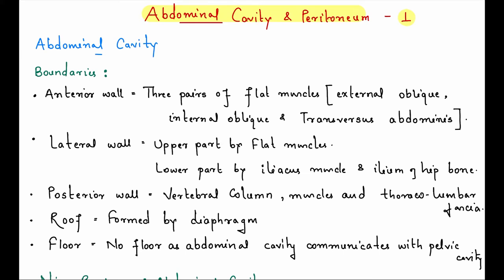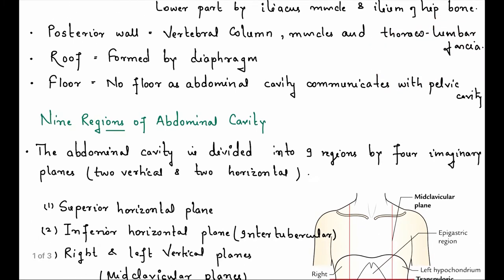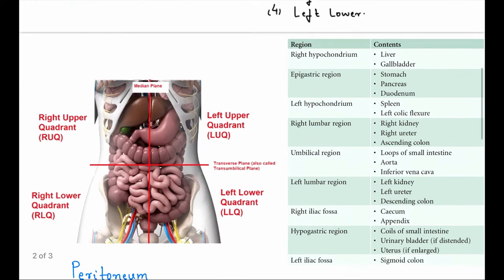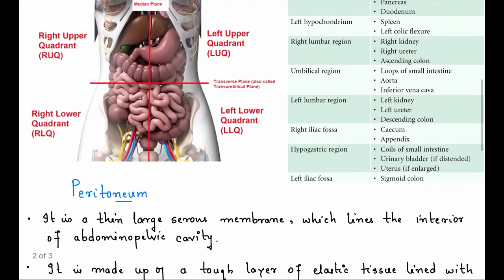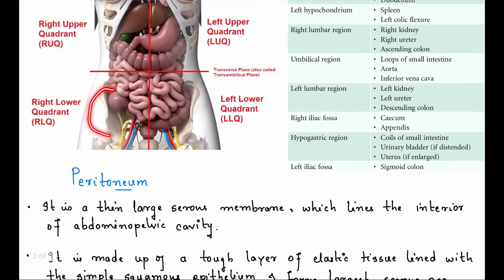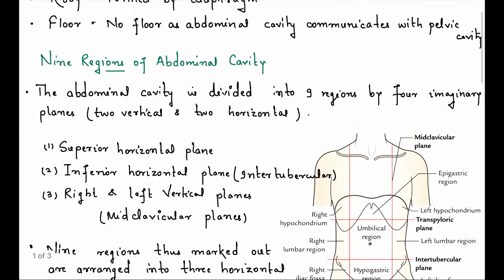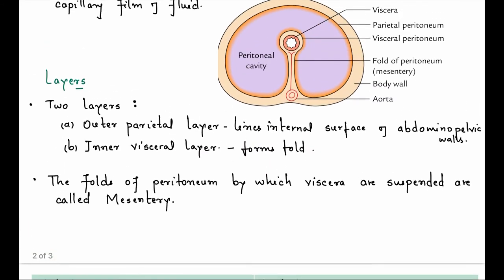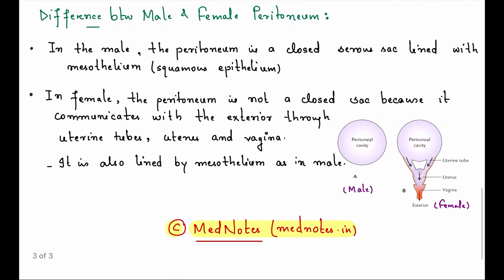Abdominal Wall & Peritoneum - 1 | MedNotes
Abdominal Wall & Peritoneum - 1

MedNotes has been created for and by Medical Students. The contents and notes 📝 on our website and app are standard in terms of quality and time. We are adding and updating contents every single day. The best part is everything here, is absolutely free! All the notes, practicals, diagrams, books etc, all are free and are available for download/ sharing at any time, anywhere and will remain like this forever.

We have included :
1) MedNotes [ 500+ ]
2) Disorders [ 30+ ]
3) MedBooks [ 50+ ]
4) Question papers [ 30+ ]
5) Histology Slide [ 100+ ]
6) Practicals

Right now, we have Anatomy, Physiology, Biochemistry, Neuroanatomy, and Embryology Notes available on the website and Mednotes app too. We have also included a Disease Section.

Contributions in any aspects ( notes, diagrams, question papers, etc) are accepted and can be sent via email . Any suggestion will be appreciated!

You can download our MedNotes app from PlayStore: Here

Stay focused and study hard !!

-MedNotes